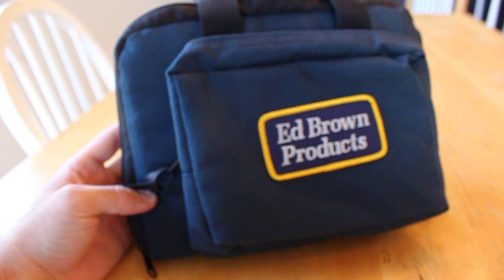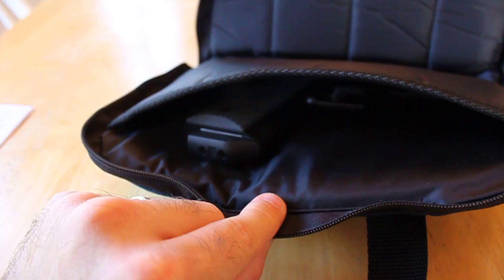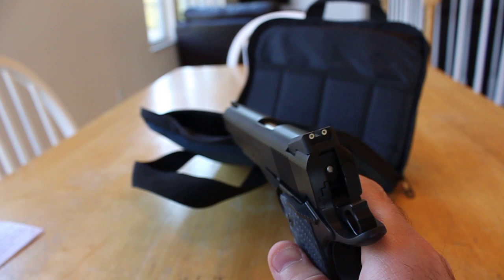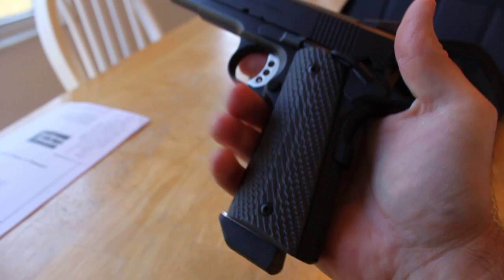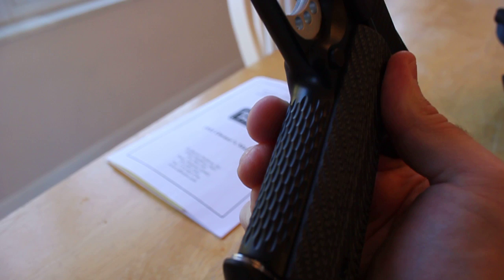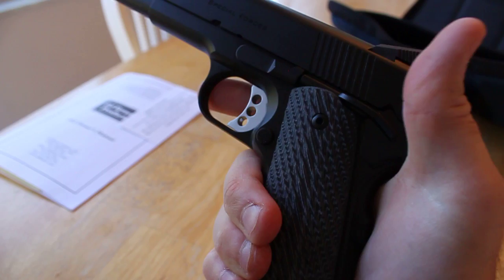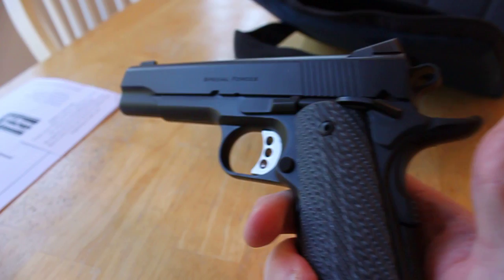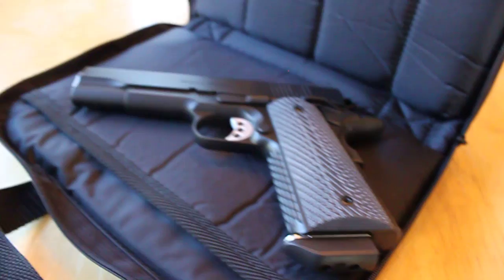Ed Brown Special Forces 1911 Up Close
My new Ed Brown Special Forces 1911 .45 acp.  Grips are horned lizard G10 by Larry Davidson.